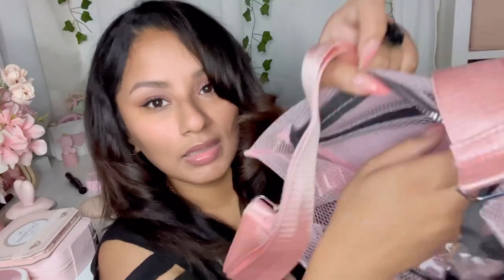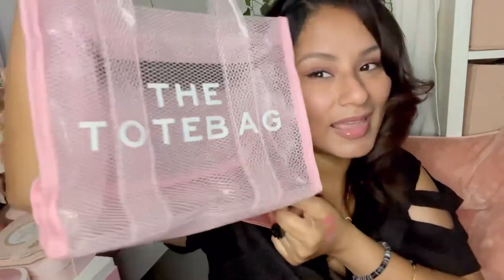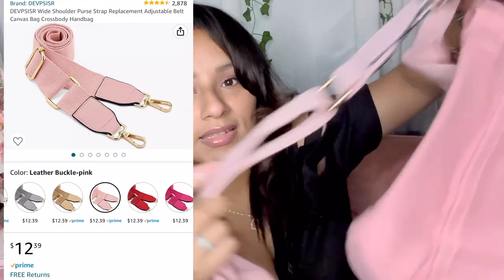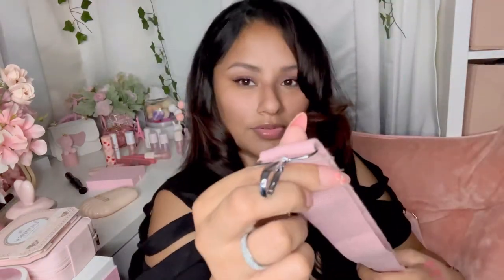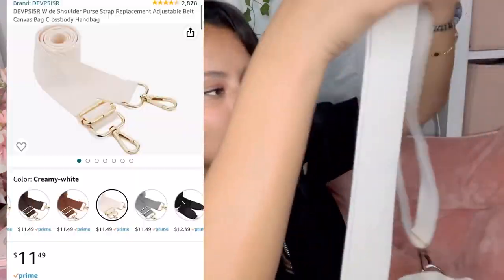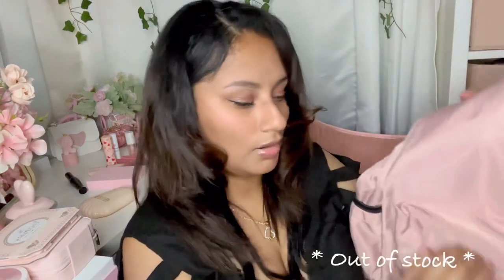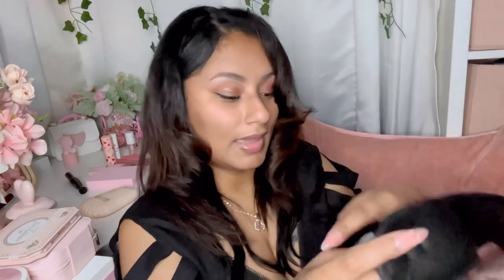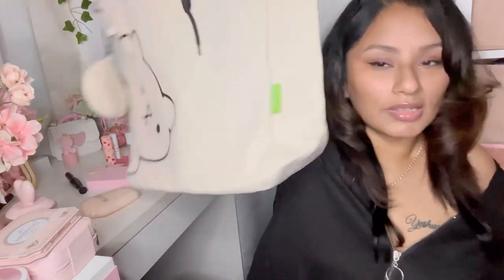Temu Purse Haul! 🧡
Hello bloomers,

  I couldn’t wait to post this purse haul from Temu!! I’m obsessed!! Hope you all enjoy this little haul! I have more Temu videos coming soon!!

Sincerely ,

NuNu 💕🌸

Wide Shoulder Purse Strap Replacement Adjustable

Canvas Tote Bag for Women Stylish...